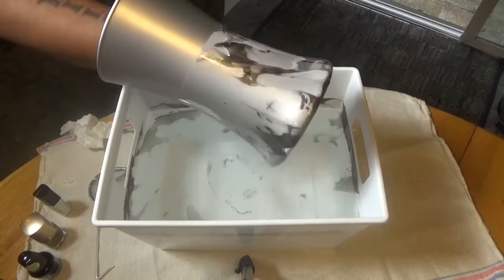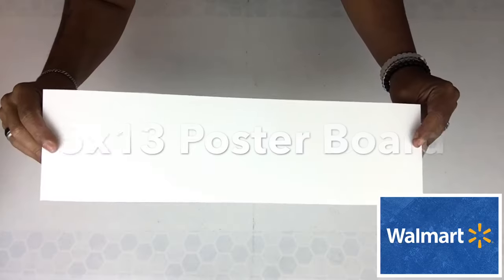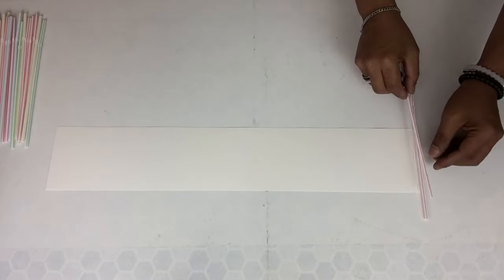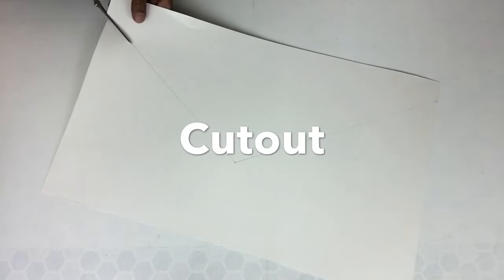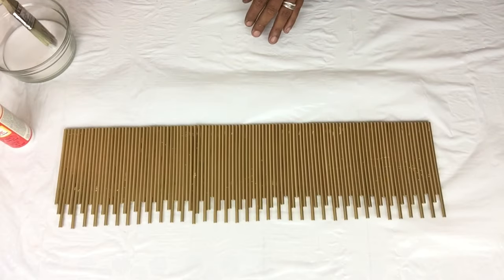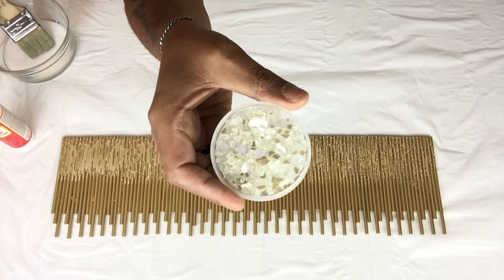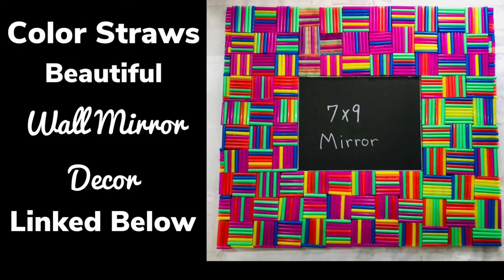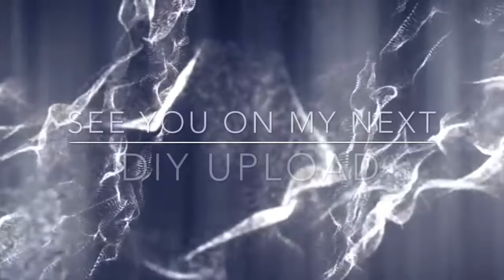Three Unique DIY LED Glamorous Lamp Vases Using Crushed Glass & Drinking Straws 2020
Will Collazo/Will’s DIY On a Budget on YouTube Channel.

For Private Reviews :🤩
Please email proposal🤓

Other DIY Videos Recommended: 🤗

Dollar Tree DIY /  Manualidades Cardboard Box 4 Feet Tall Glam LED Shelf Stand Decor ($0. Cost) 2020

DIY Indoor Outdoor Lawn Or Patio Glamorous LED Table Set Using Dollar Tree Laundry Baskets 2020

“Straw DIY Mirror Wall Decor:❤️❤️👍🏽

1. Three 5” Inch Round Styrofoam.
2. Large & Medium Rulers.
3. Modpodge.
4. Paint Brush.
5. Three Packs of 150 count straws.

1. Gorilla Glue Sticks.
2. Poster Board.
3. Metallic Silver & Gold Spray Paint.
4. Metallic Gold & Silver Glitter.
5. Gold Mirror Duck Tape.

1. Gold Tint Crushed Glass.